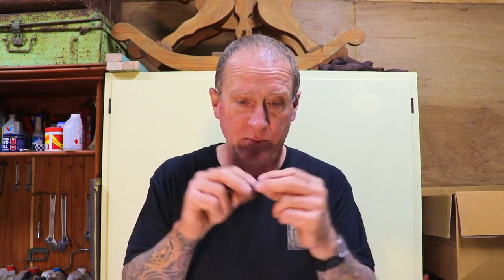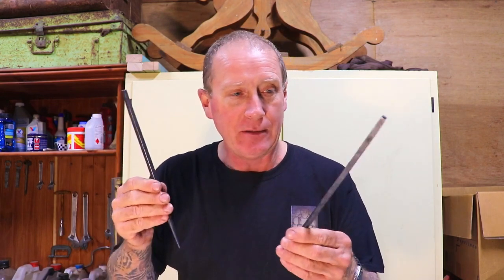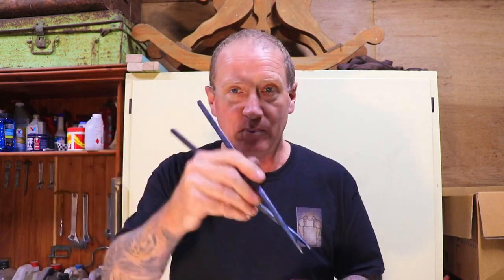BLACKSMITHING Wrought iron chopsticks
In this episode I forge a set of wrought iron chopsticks!